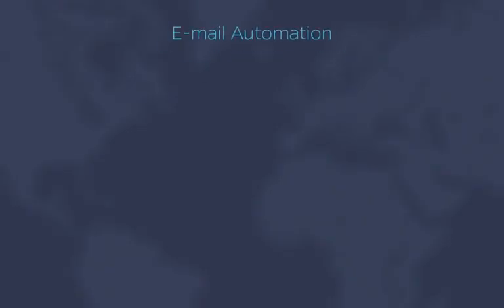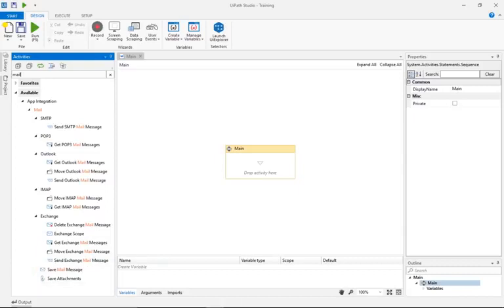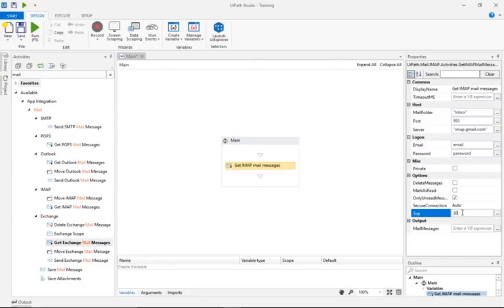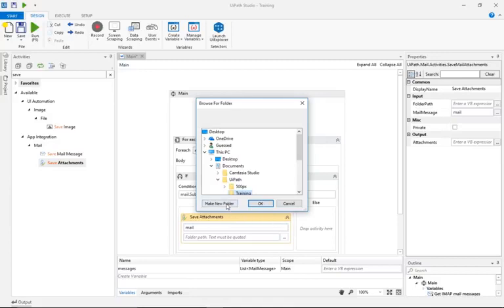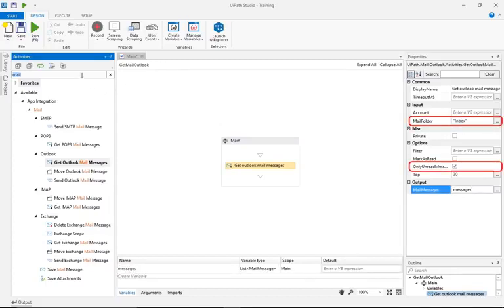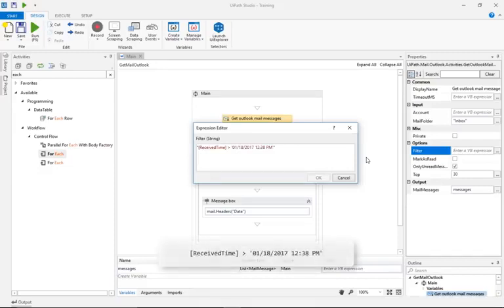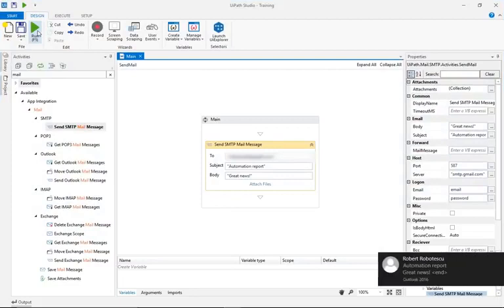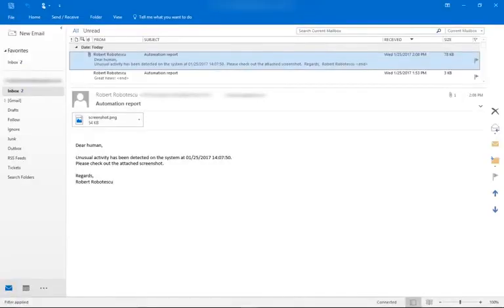UiPath Essentials Training E mail Automation 3 3 HIGH